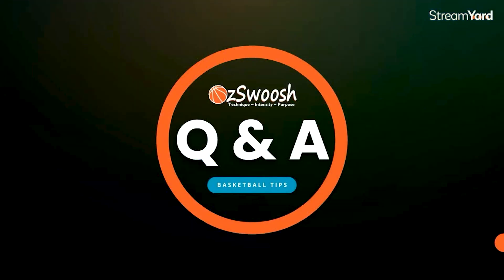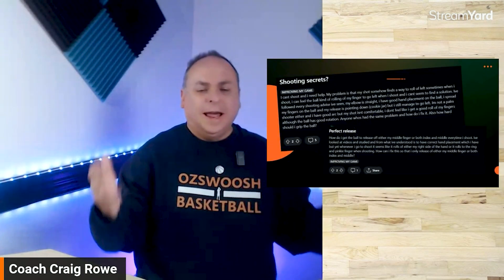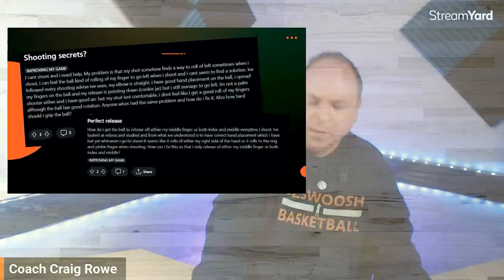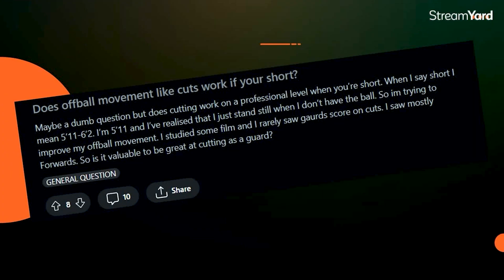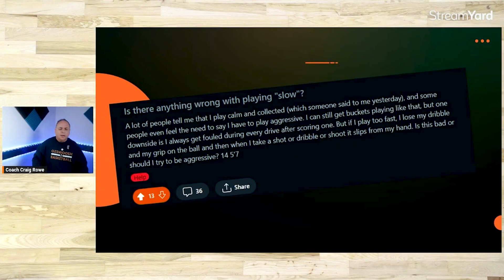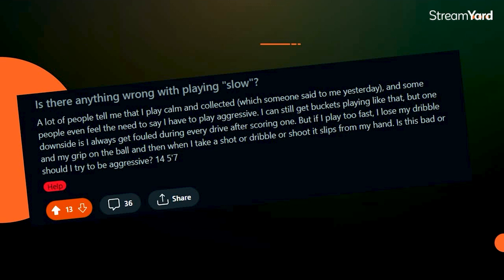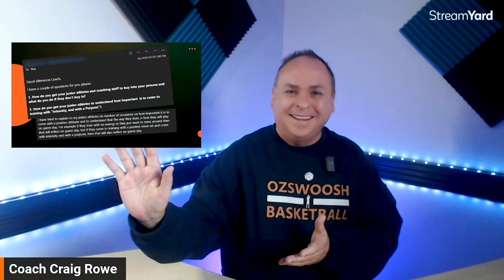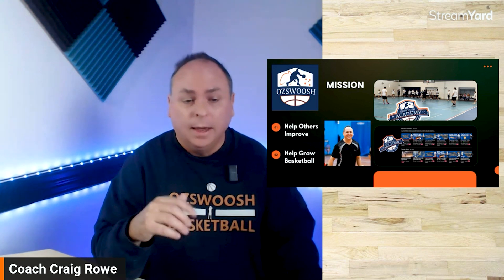Basketball Shooting Tips Every Hooper Should Know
Coach Craig  Rowe responds to various questions on ways to improve your basketball shot technique, to help athletes, coaches and physical education teachers, help their athletes improve.

Topics covered this episode include:
00:00 Today's Topic - How to Improve Your Basketball Shot
00:25 What's the difference between a runner and a floater in basketball?
03:05 The secret to getting a perfect release when shooting a basketball.
06:50 How to fix a beginner basketball players shot?
08:40 Does training on a lower ring hurt your basketball shot?
11:30 Does off ball movement like cuts work in basketball if your short?
13:10 How to stop going blank on court in basketball?
15:35 How to shoot with tired legs in basketball?
17:30 Mid-range shooting and points per possession in basketball explained.
22:44 How to improve your shooting footwork in basketball?
27:35 Is there anything wrong with playing slow in basketball?
29:35 How do you get your basketball players to buy in?
35:10 How to get youth players to come to training?
38:05 Buy in before you stand out.